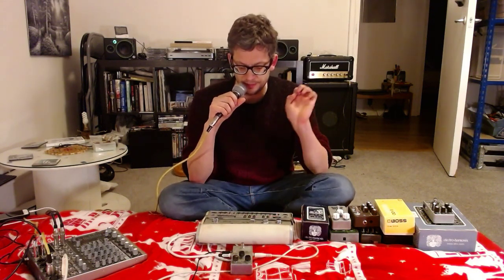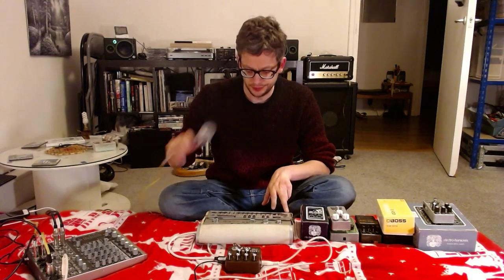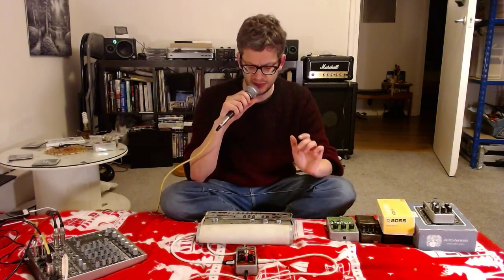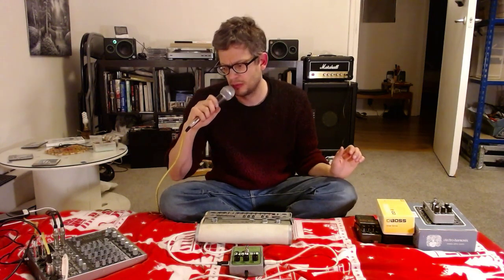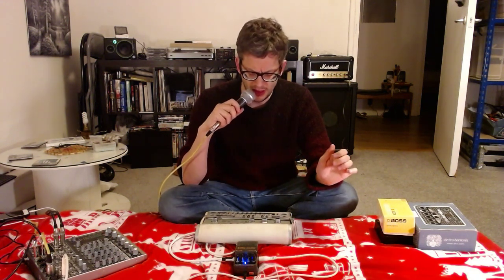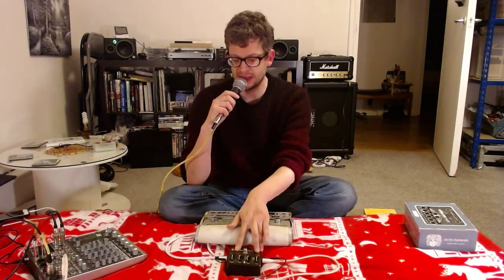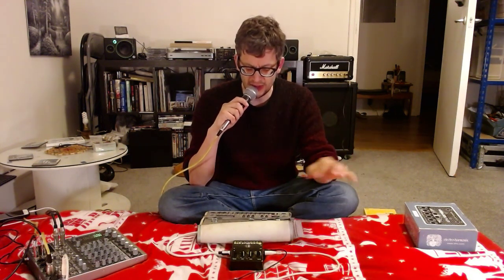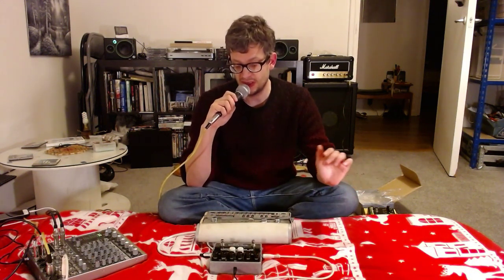The ULTIMATE 303 pedal shootout! (part 4)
Reviewing these pedals with the TB-303 is exhausting, but someone has to do it!

0:00 Introduction
0:22 Clean 303
1:33 Maxon 820
2:53 Dr J Sparrow
4:15 Naga Viper
5:38 EHX Satisfaction
6:28 EHX Big Muff Bass
9:02 Dope FX Earth Dweller
10:15 Boss Metal Zone (Monte Allums mod)
12:01 Boss OD-3
13:33 Sansamp GT2
16:45 EHX Tortion
19:11 Conclusion